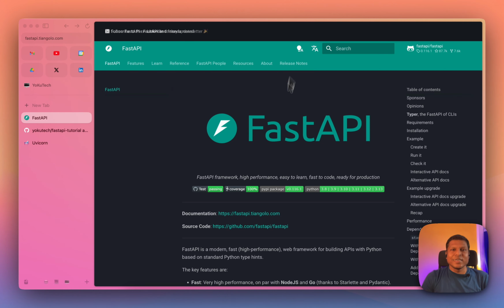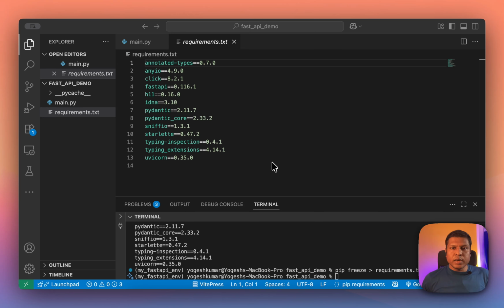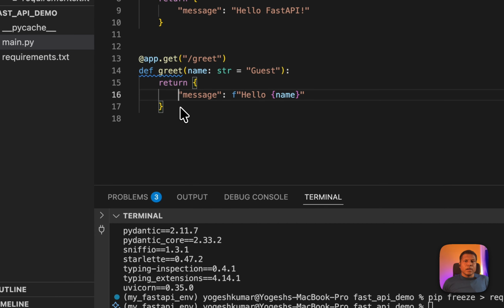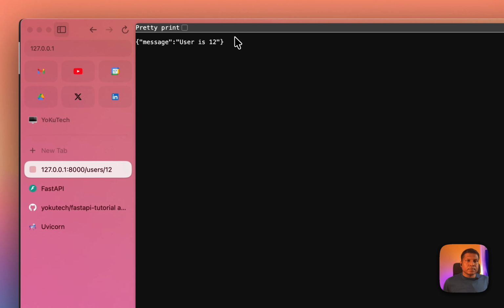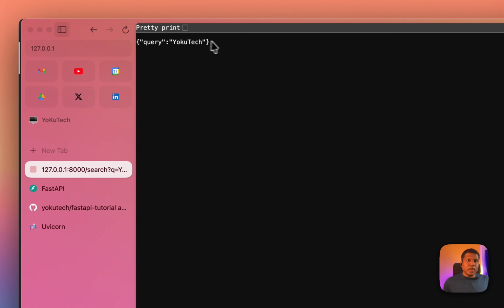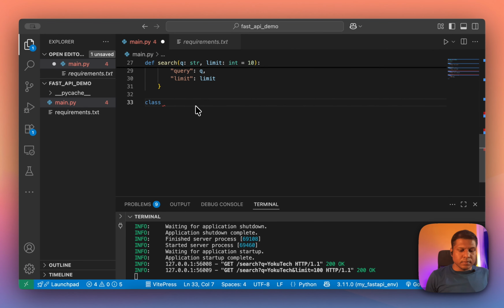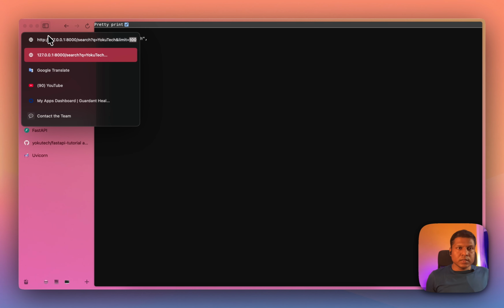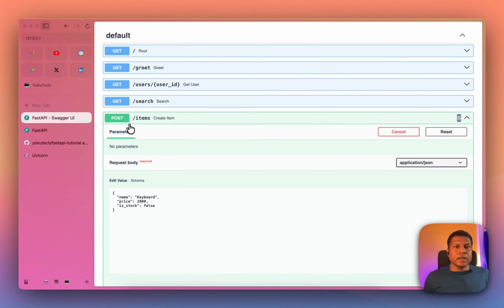FastAPI Tutorial for Beginners | Path & Query Parameters, POST Requests, and Request Body Explained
FastAPI Tutorial for Beginners — Step-by-Step Guide

In this second video of the FastAPI series, we dive deeper into building real-world APIs with FastAPI 🚀.

We will cover:
✅ Creating a requirements.txt file to manage project dependencies
✅ How to define dynamic path parameters
✅ Using query parameters
✅ Handling POST requests with JSON body using Pydantic models

👨‍💻 You will also see how FastAPI auto-generates interactive documentation (Swagger UI) to test your APIs quickly.